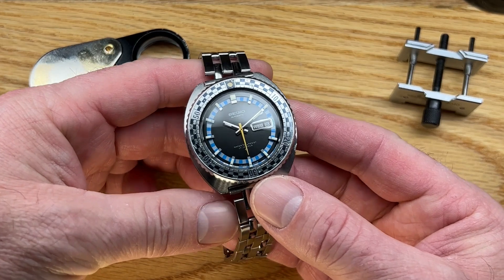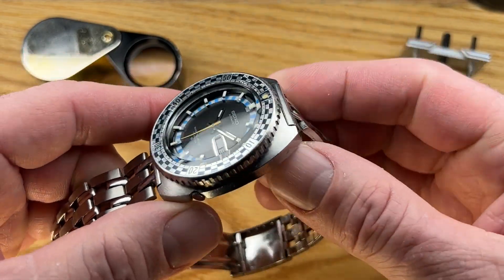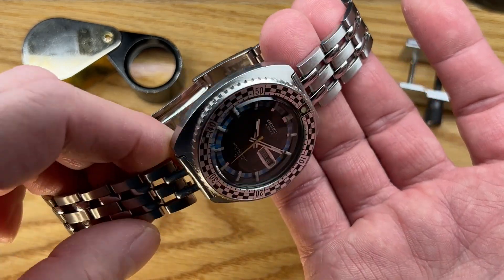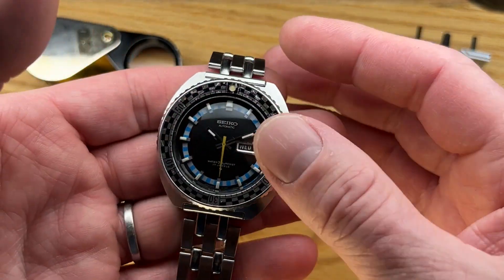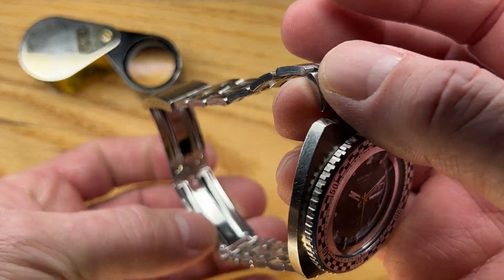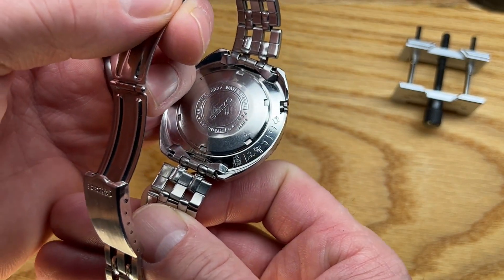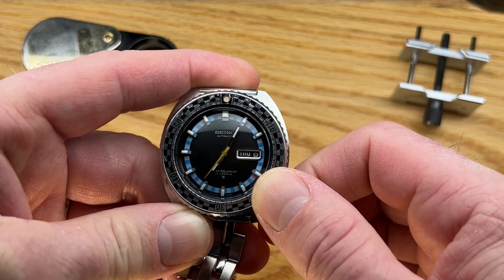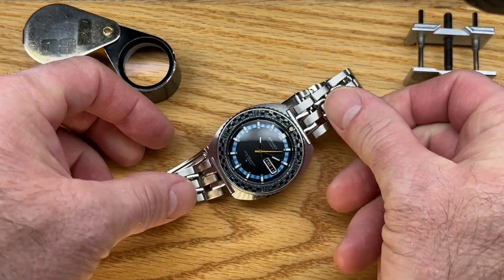SOLD -- Seiko 6106-8227 "Rallye Diver"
This is a very original and very clean 1970 Seiko 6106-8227 "Rallye Diver" sport diving watch that I am offering for sale.